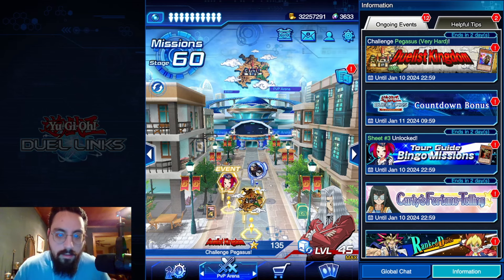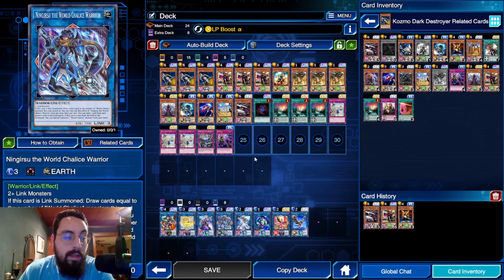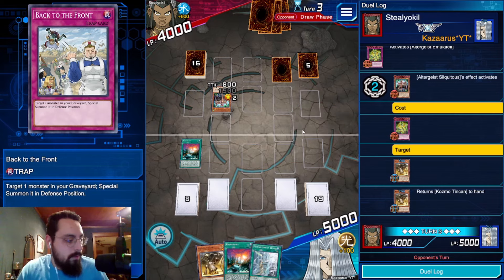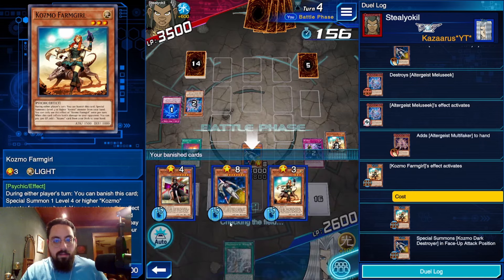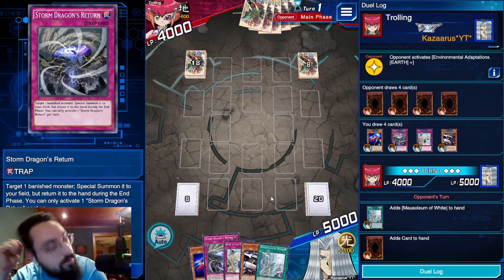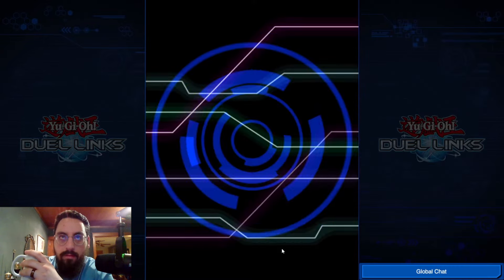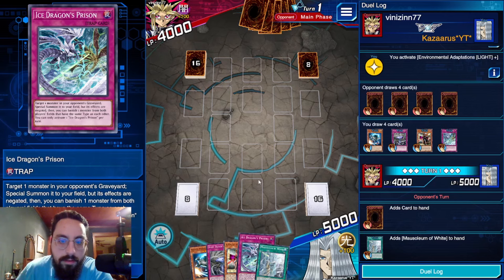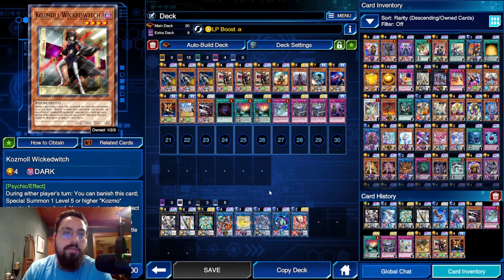FRIENDSHIP ENDED WITH TINCAN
Trying out the brand new Kozmo support in Duel Links! With Kozmotown the deck has a much better grind game and can fix its brick hands. Enjoy the gameplay!